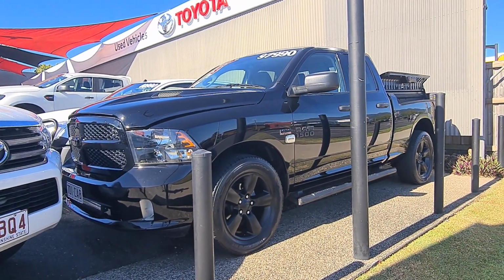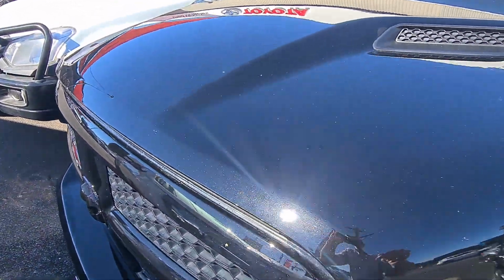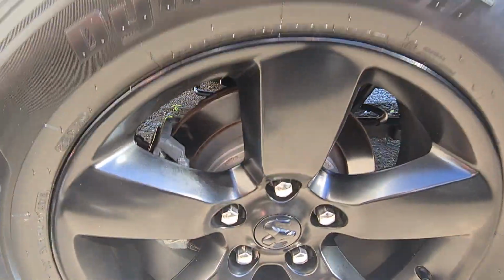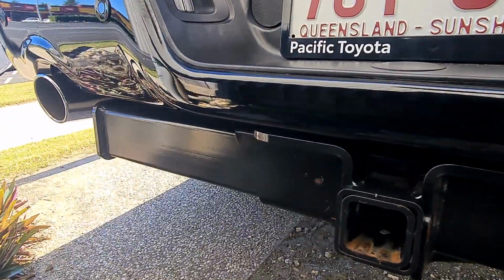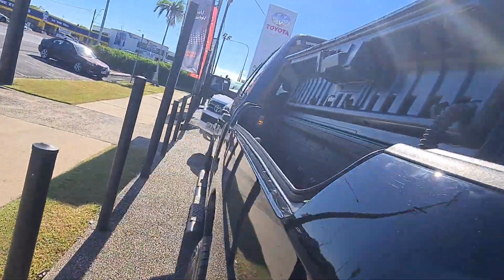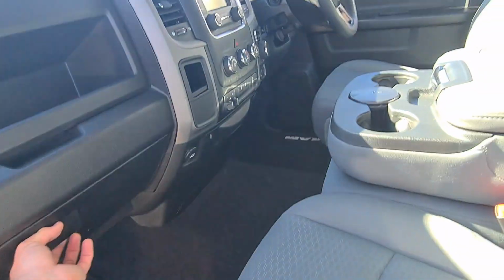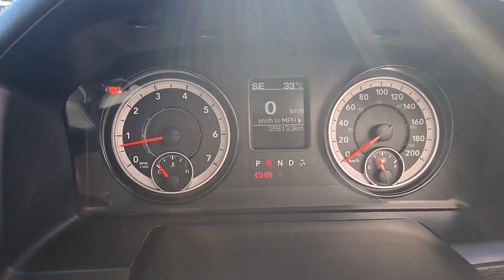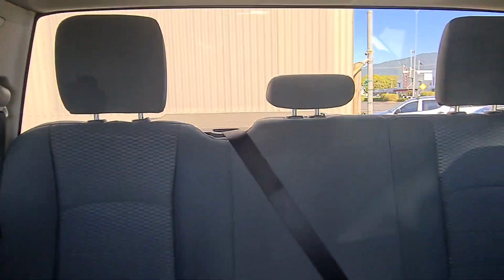2019 RAM 1500 BLACK PACK W/ RAMBOXES